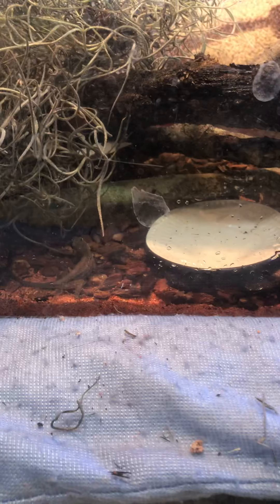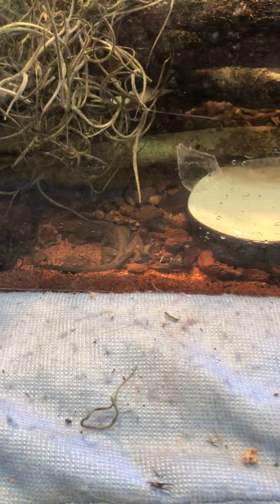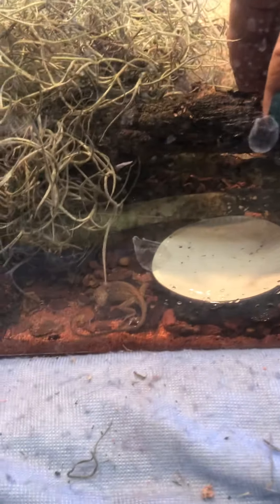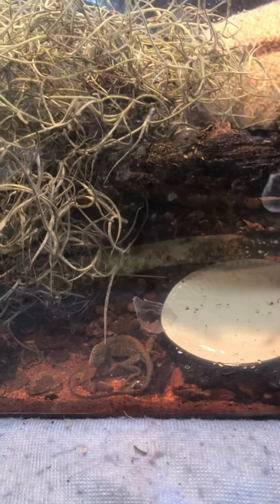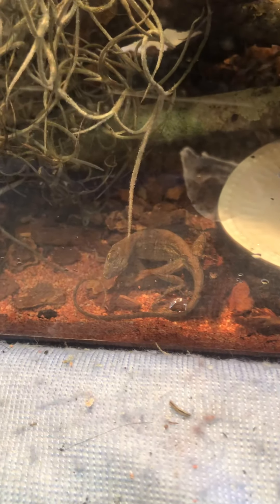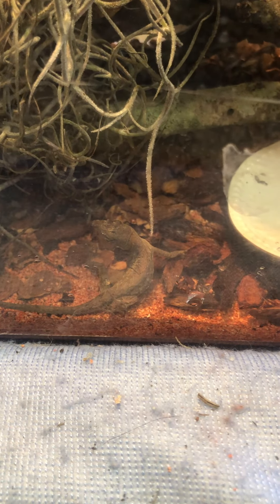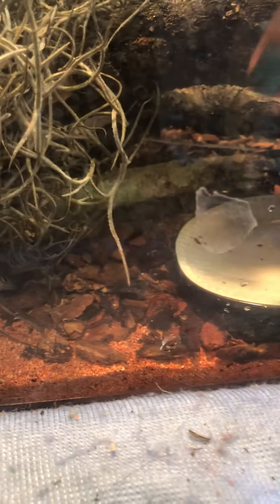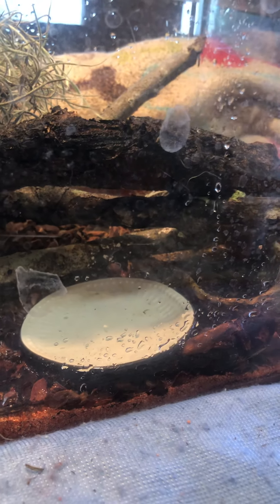Caring for a Injured anole lizard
This lizard came into my life about 5 days ago when I almost stepped on him/ his face was looking up at me like a owl and when he didn’t move upon my fingers coming towards him I knew he was injured/
I believe he suffered some sort of spinal cord injury as two holes found in his back. He spins in circles and has no real control of his movement.
I have him in my hospice tank which has sand and mulch as bedding a full size heating pad underneath tank with natural from the yard branches and rotting wood and moss and a water dish or two. He has a lizard light  above him at all times- different lighting day and night. I have been feeding him wet cat and dog food and offering him worms all along which I can tell he wants but I don’t believe he’s able to maneuver his head and neck area to swallow. He drinks water really good. And he’s alert and now climbing up on branches! I’m beyond ecstatic with his progress (and yes he is a male he has the dark red dewlap)
I am grateful to be able to care in such ways and have the time and occupancy for such creatures to find refugee under my care under our roof in our home. When they are able to be rehabilitated I find such joy in the day I set them free! And when I believe they will be safest with me, they are always welcome to stay.
I didn’t think this injured lizard would survive the night. Which is why I gave him everything to make him feel at home as he was dying!